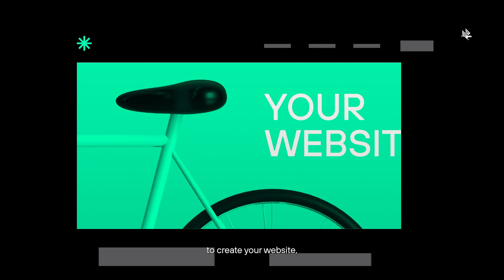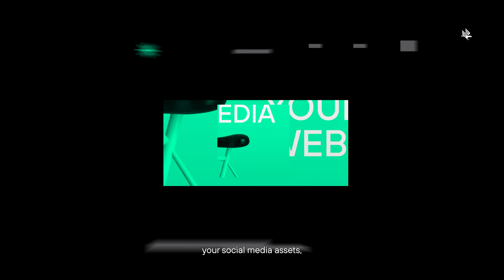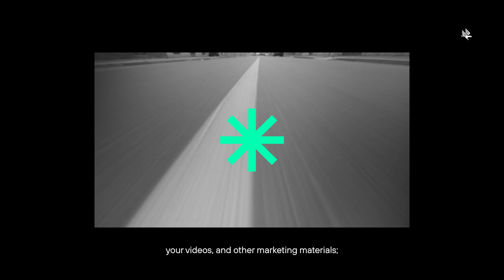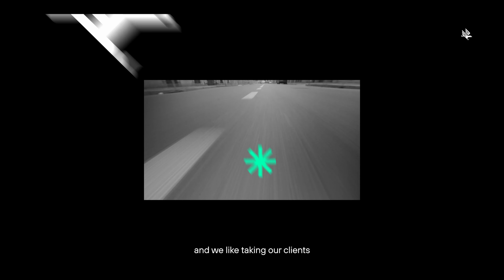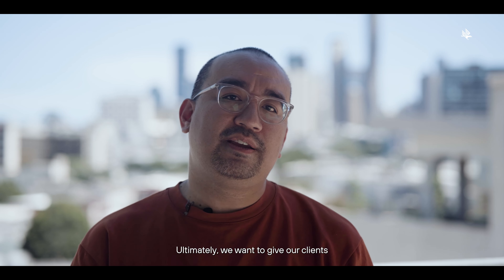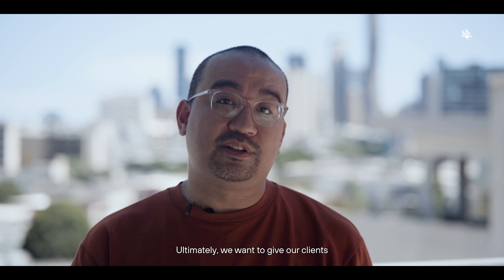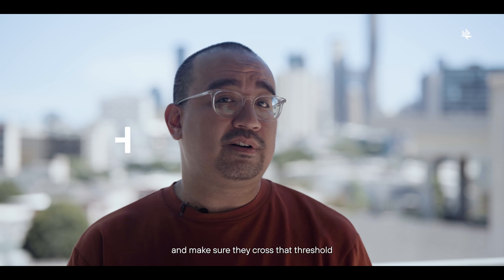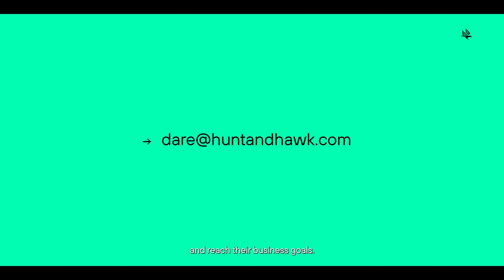Distinctive Branding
Want your brand identity to stand out?

It takes a skilled team of experts to align your brand story and architecture with creative thinking, says our Design Director Angelo Alcasabas.